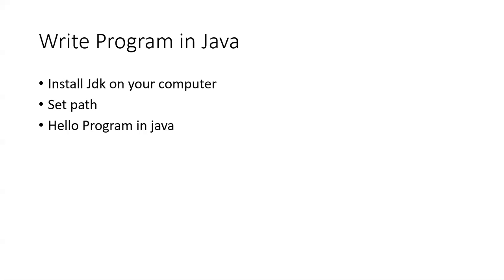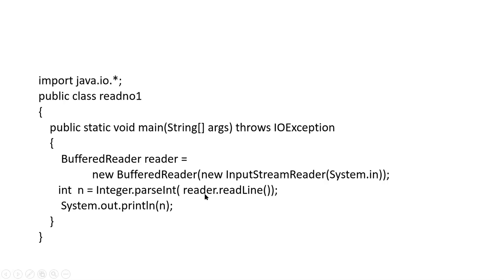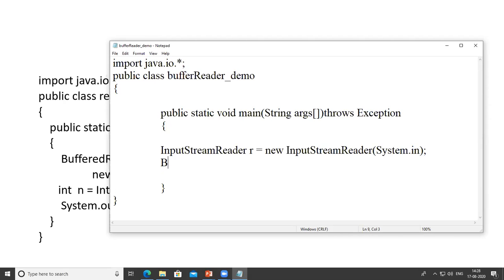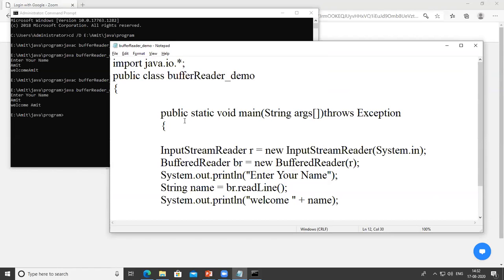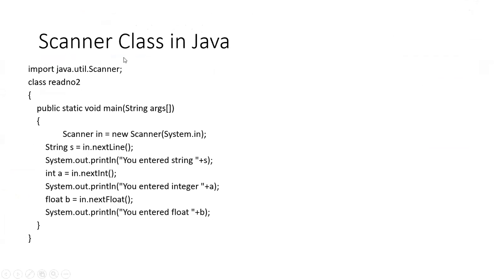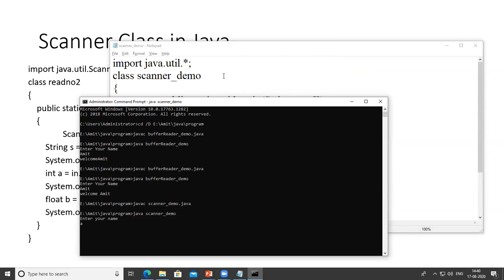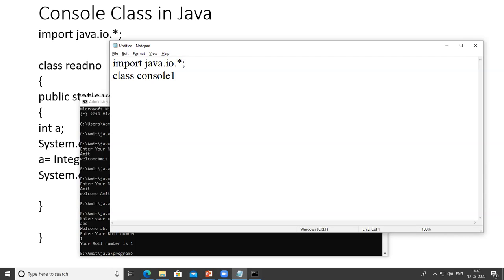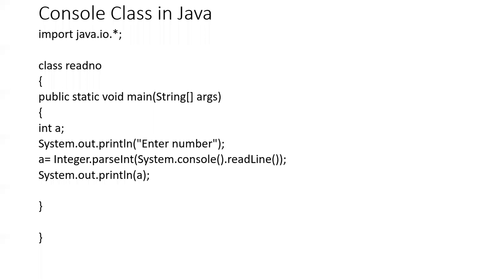2 java_sycs_amit sir_lect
Install Java